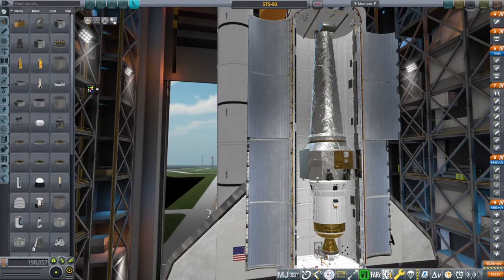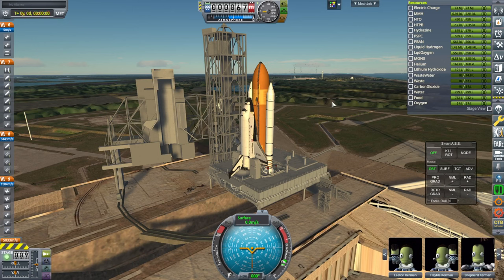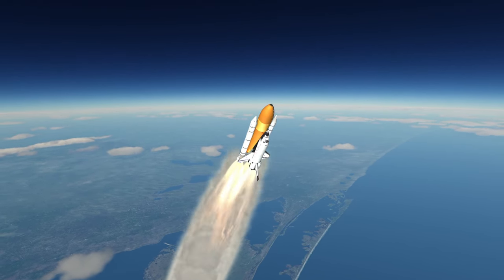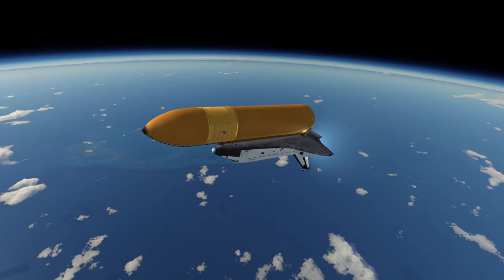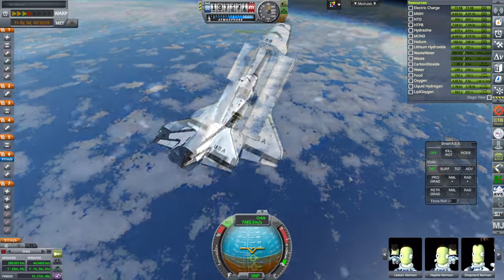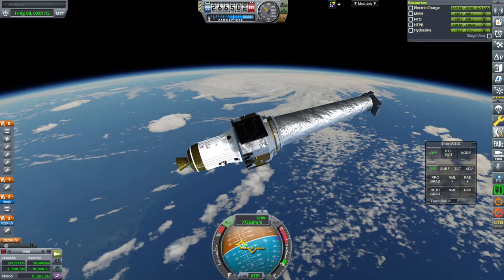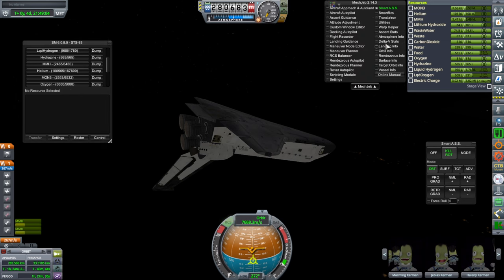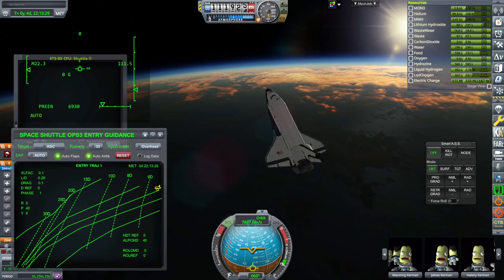STS-93 - Chandra X-Ray Observatory Mission (KSP 1.12 with RO)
I attempt the replicate and discuss STS-93 just after its 25th anniversary. NASA audio is used from this video and I recommend viewers read Wayne Hale's blog about the excitement during launch